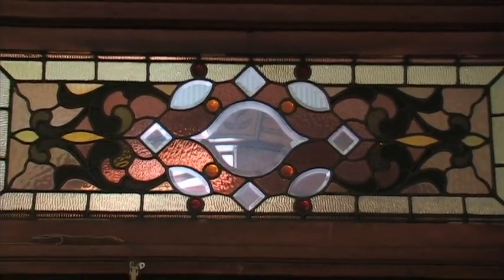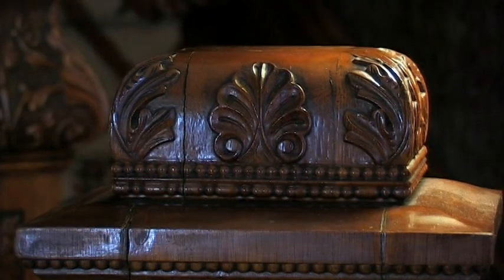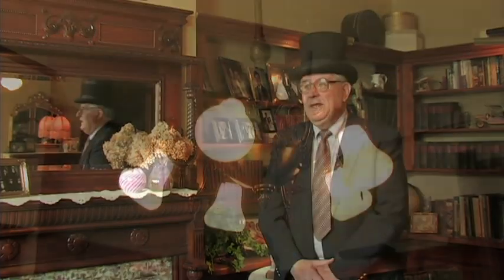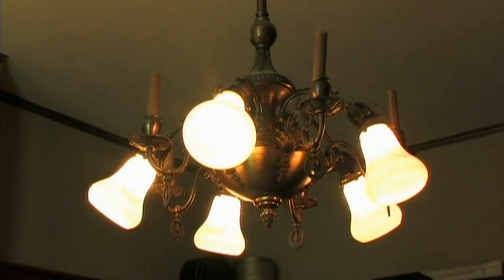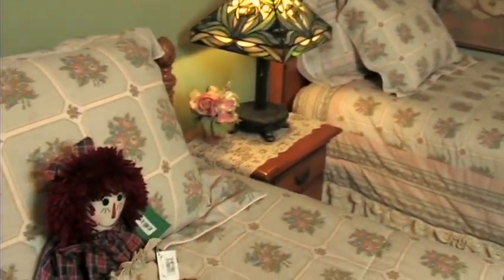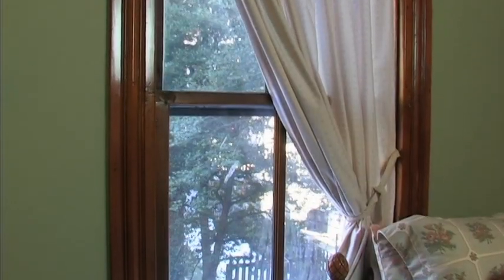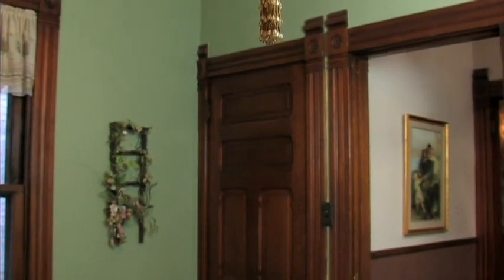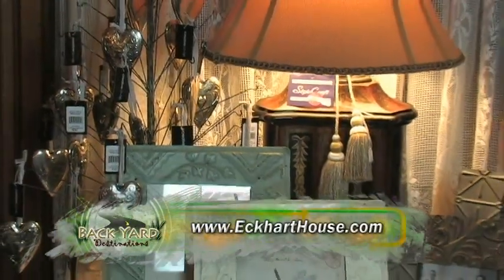Backyard Destinations - The Eckhart House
Built in 1892 by wealthy banker George W. Eckhart Jr., the Eckhart House was considered by the Wheeling Daily Intelligencer of October 29, 1892 to be one of the residential building achievements of the year.

With most of its original architectural features well preserved, it is truly deserving of the title Victorian Wheeling's "Crown Jewel". The three story Queen Anne town home is nestled in the heart of Victorian Old Town and is listed on the National Register of Historic Places.